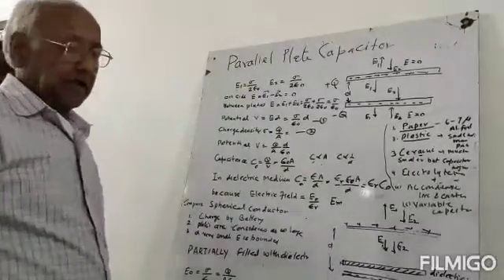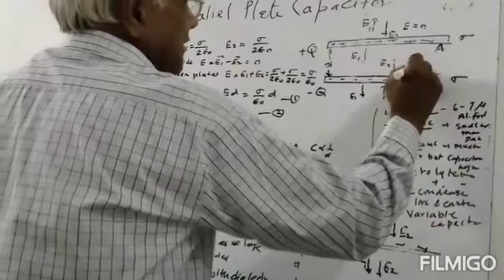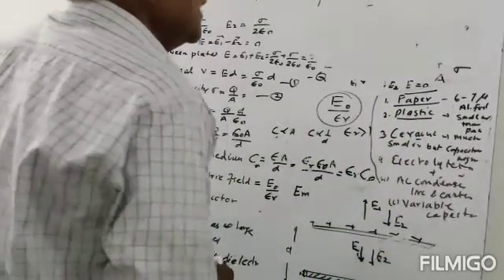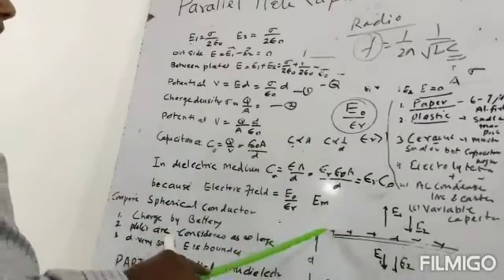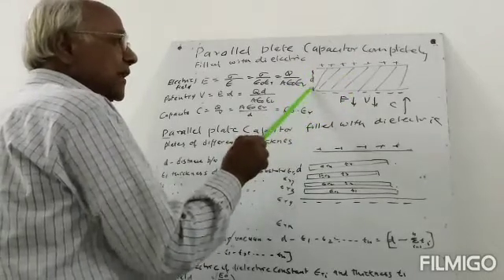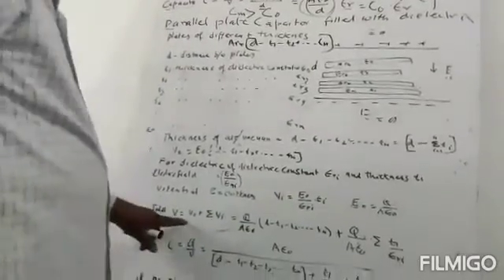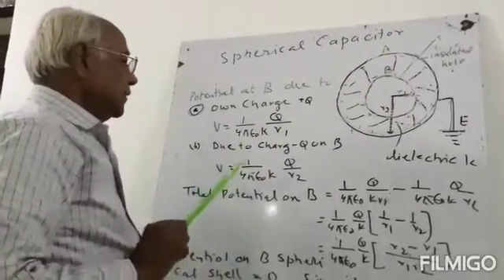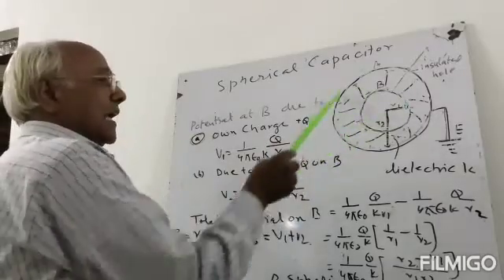Dr M.L Mehta 12th PHYSICS PART 16